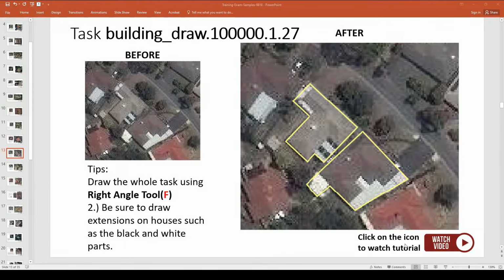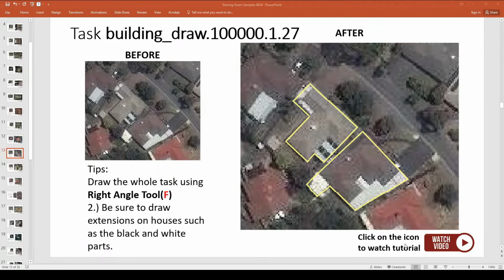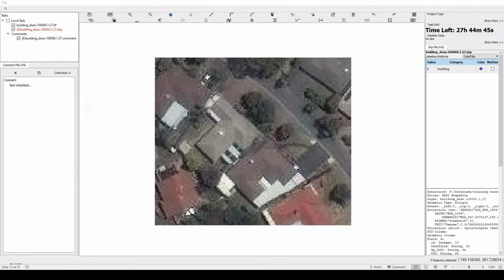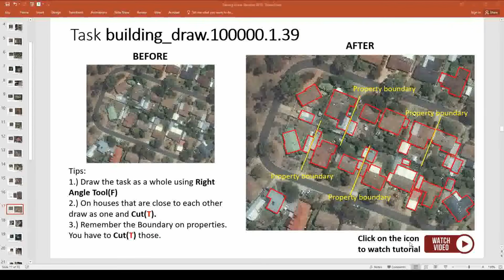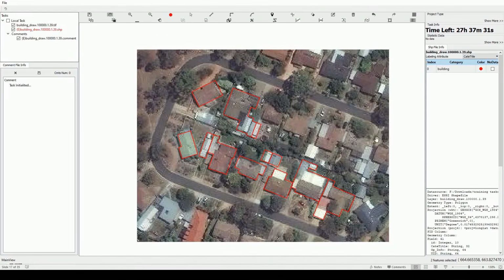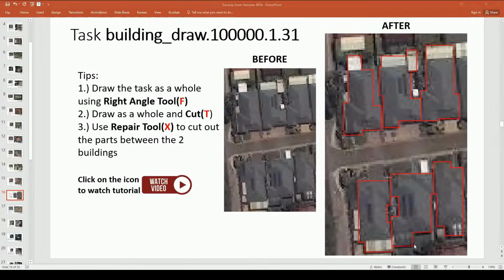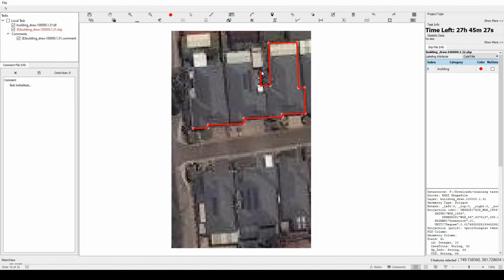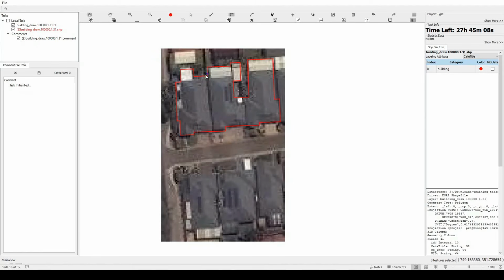3. ANSWERKEY Task 1.27 to Task 1.31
ANSWERKEY Task 1.27, Task 1.39, Task 1.31

0.00 - Task 1.27
3:03 - Task 1.39
9:44 - Task 1.31

Message your Team Manager to apply.